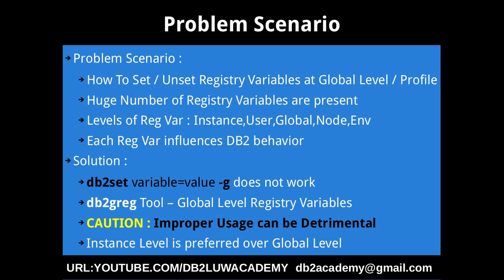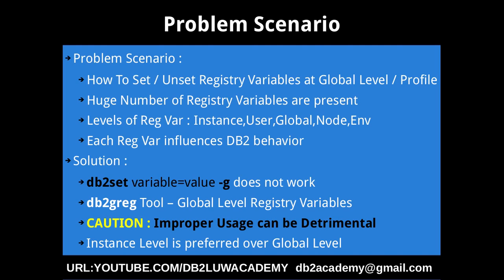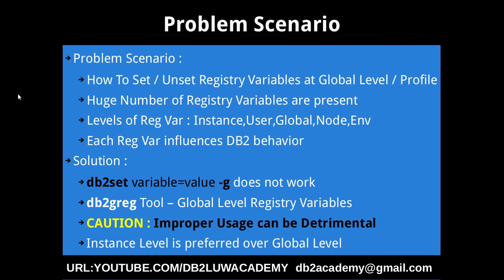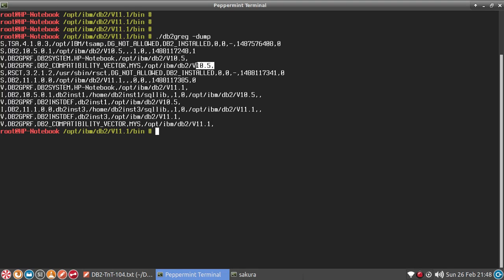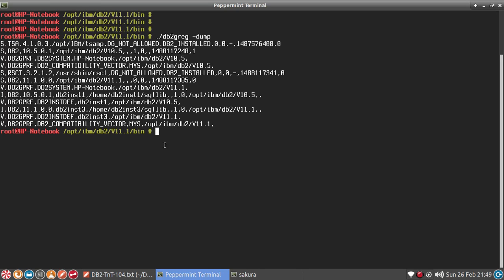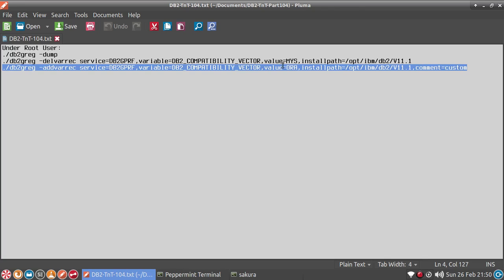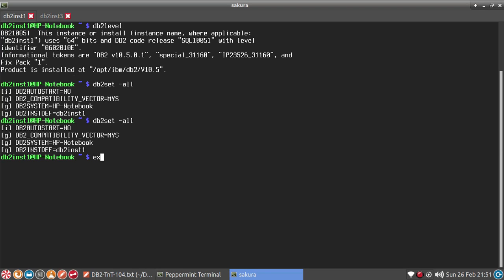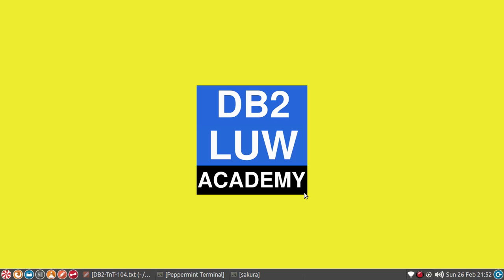DB2 Tips n Tricks Part 104 - How To Set Unset Global Level Registry Variables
How To Set Unset Global Level Registry Variables
Use db2greg tool